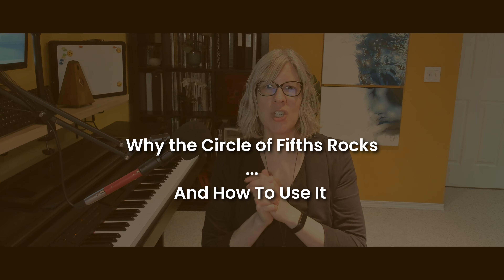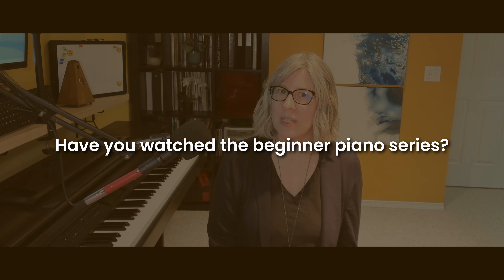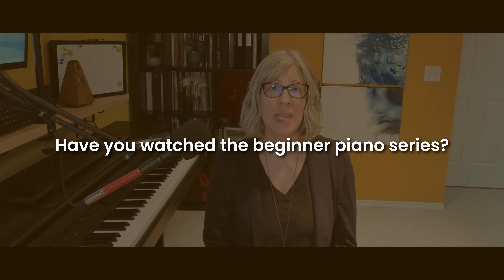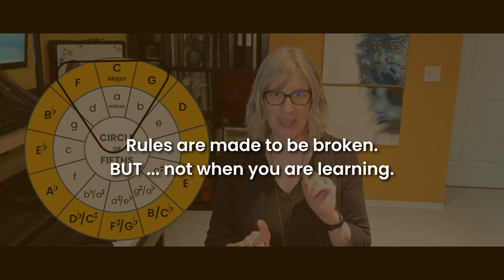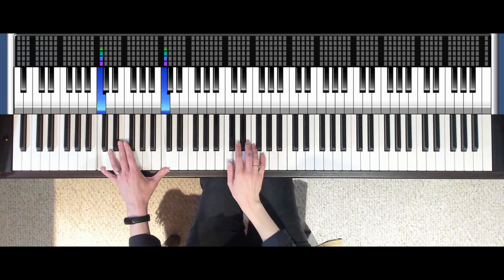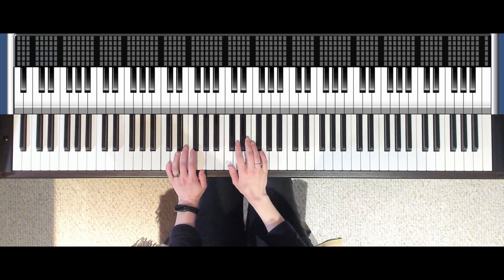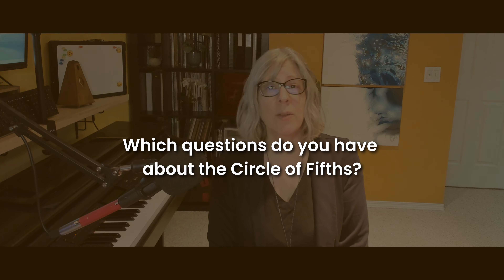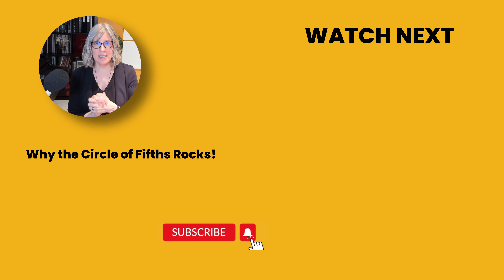Why The Circle of Fifths Rocks!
How do composers know what sounds good together?  They use a tool that’s available to any musician!

In this video I’m sharing what the Circle of Fifths is and how you can use it to create your own music … even as a beginner piano player.

Work With Rosemarie:
➡ Want to Learn Piano?
➡ Are You A Piano Teacher? Book your 1-on-1 private consultation session with Rosemarie

If we haven’t met … I’m Rosemarie Penner.  Online piano teacher and composer at Must Love Music.  I help make learning piano simple, fun and interactive … with creative ideas and resources to bring on the smiles!

Chapters:
0:00 Intro
1:11 What is the Circle of Fifths
2:42 Exploring the Circle of Fifths
4:06 Review + Bonus Tip!
5:04 Ending